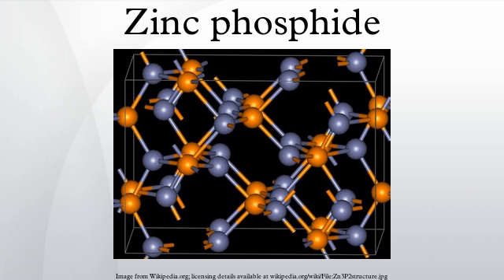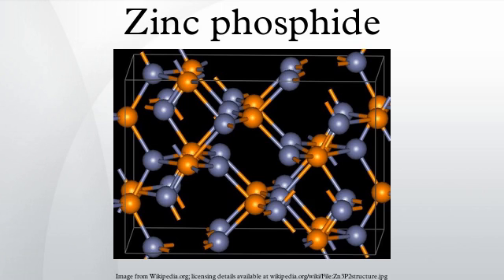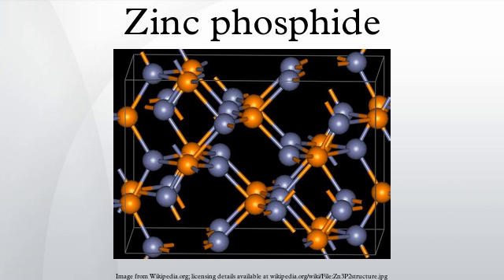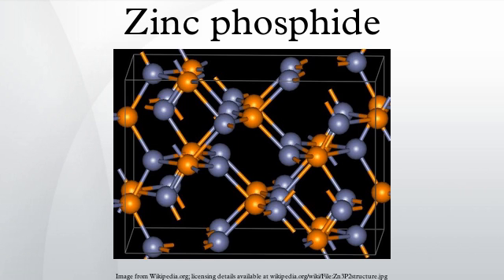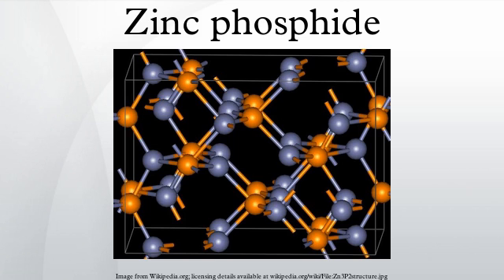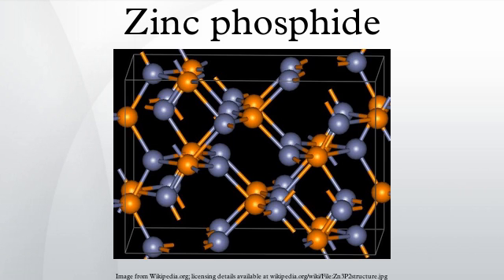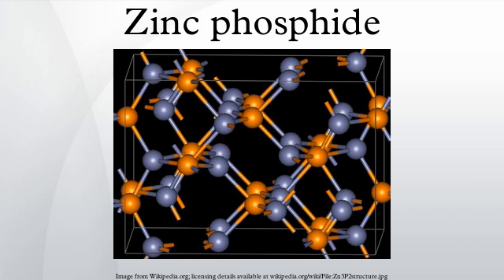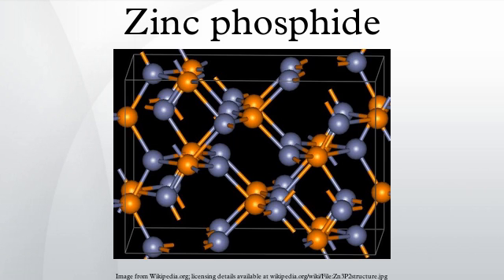Zinc phosphide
Zinc phosphide is the inorganic chemical compound. It is a grey solid, although commercial samples are often dark or even black. It is used as a rodenticide. Zn3P2 is a semiconductor with a direct band gap of 1.5 eV. and may have applications in photovoltaic cells. A second zinc phosphide is known, with the stoichiometry ZnP2.